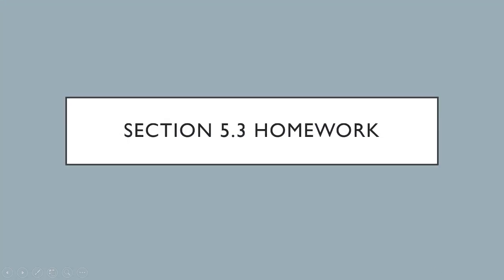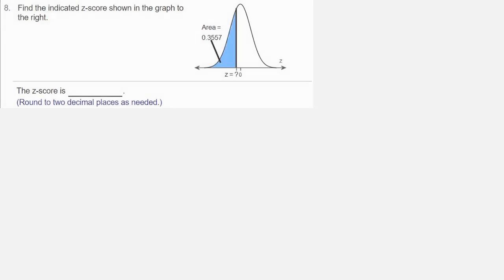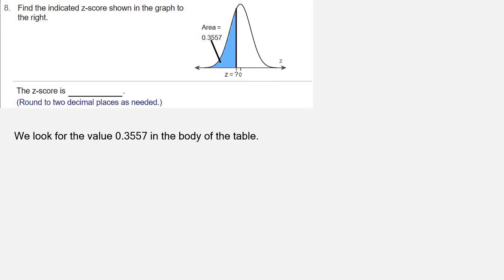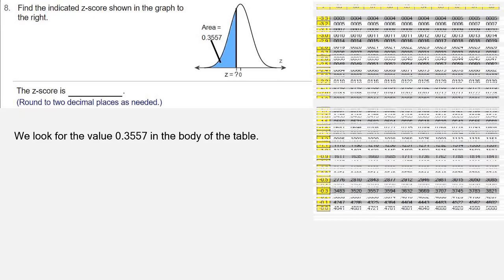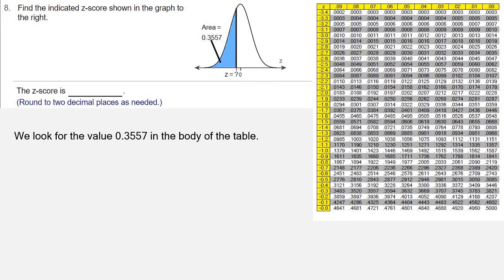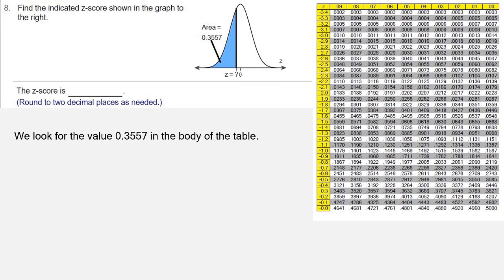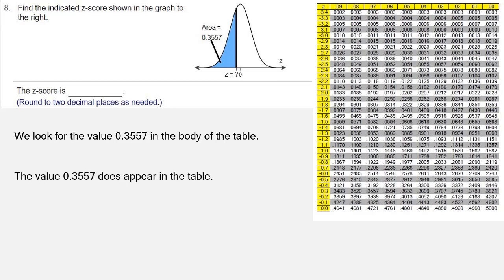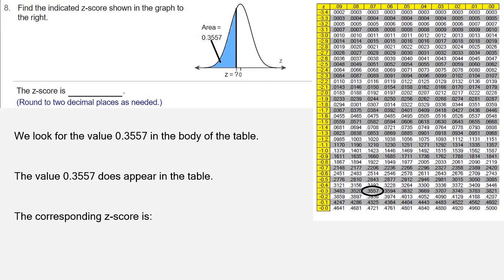HW - 5.3 - 08